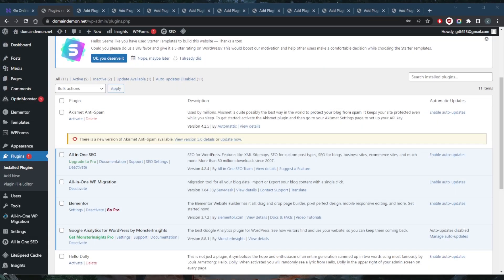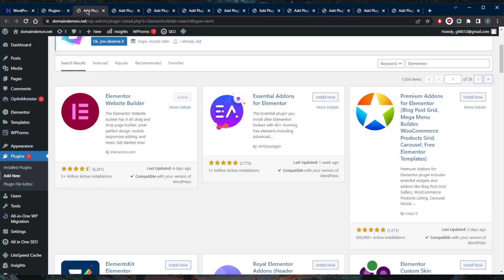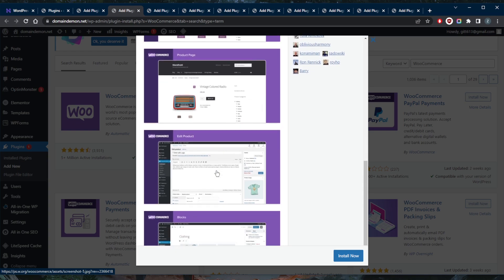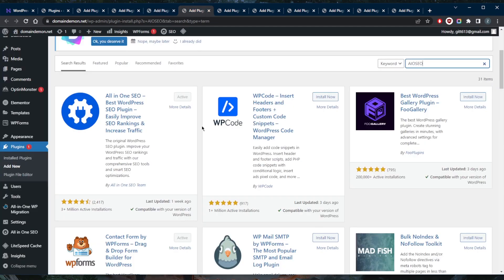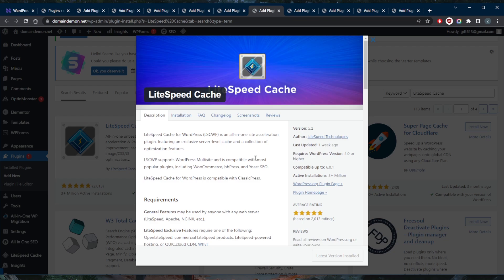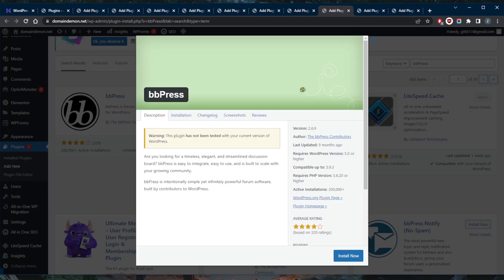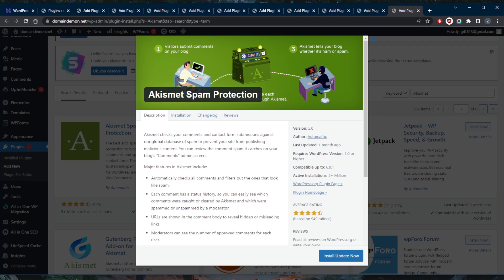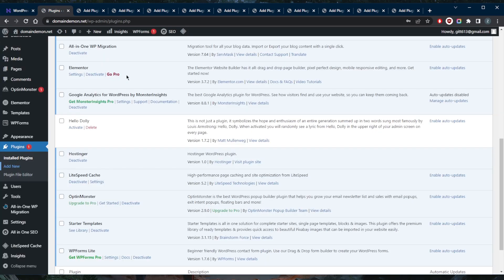10 Best WordPress Plugins for Your WordPress Website in 2026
10 Best WordPress Plugins for Your WordPress Website in 2026. In this video I talk about the top recommended Wordpress plugins. And if you're looking for a reliable value webhosting provider, Hostinger is my top recommended provider.

10 Best WordPress Plugins for Your WordPress Website in 2026. In this video I talk about the top recommended Wordpress plugins. And if you're looking for a reliable value webhosting provider, Hostinger is my top recommended provider.

Hey, how's it going everybody welcome back. Today I'm gonna share with you guys the best 10 WordPress plugins that you could be using to make your website building experience with WordPress so much easier. WordPress is a highly flexible content management system for website creation. One of the main reasons for it is the wide variety of plugins available for adding more features to your site. Now, I've been testing a whole bunch of plugins, and I've narrowed it down to 10, which we'll take a look in just a second. But just so that, you know, the web hosting provider that I'm using, is actually hosting her and I'm using the WordPress hosting package with hosting her. And I do really like hosting her because it offers a lot of packages at very affordable prices. So you know, if you're looking for something that's super cheap, you can get that if you're looking for more resources, you can definitely find that. And I really liked that about hosting or the fact that they cater to both beginner users and much more advanced users. So if you guys are interested in hosting or which is an excellent web hosting provider with many plans available, whether you're looking for WooCommerce, Cloud Hosting, web hosting, VPS, hosting cyberpanel, or Minecraft server hosting, there are many options with hosting or either way, you'll find an exclusive discount code to site starters, if you guys are interested. Okay, so now that you've created your WordPress website right here, and you know, you're wondering what plugins could you use to make your website creation process as smooth as it can be? So let's get through them. Of course, you want to go to the plugins option right here, add new and you will come across this page and then you can look up all kinds of plugins. So starting with the Elementor website builder, which as you can see, it's already active and Elementor is one of the most popular WordPress plugins for page building at its core elements are provides a drag and drop functionality so users can customize their pages and posts in no time.  Activating too many WordPress plugins can result in slow loading time and increased security risks. It's also important to choose trustworthy plugins. So always check the number of active installations and user reviews on the WordPress plugin directory. Also remember to choose frequently updated plugins as they are more secure and less prone to compatibility issues. So make sure that you're using the right plugins and not just any random plugins that appear in front of you. And that is pretty much it. Again, if you guys are interested in hosting or by the way, which is the web hosting provider that I am using, you'll find a special discount that is exclusive to site starters, so feel free to take advantage of it while it lasts. Besides that calm below if you have any questions, I'll be happy to answer all of them. And of course if you'd like to check out a full review on hosting or you'll find that in the description down below. Besides that calm below if you have any questions, I'll be happy to answer all of them. Have a wonderful day.

Hope you enjoyed my 10 Best WordPress Plugins for Your WordPress Website in 2026 Video.